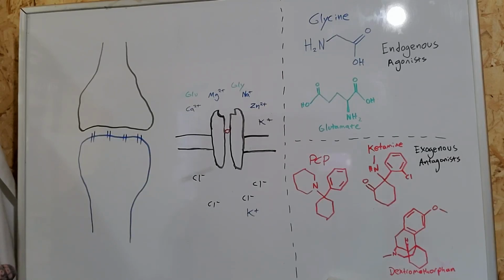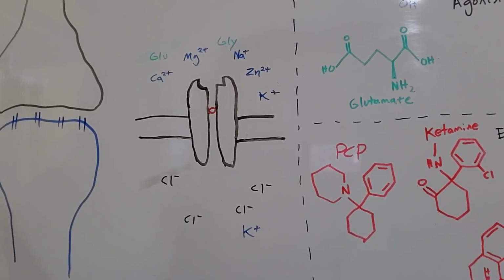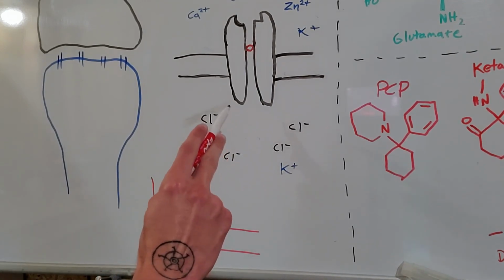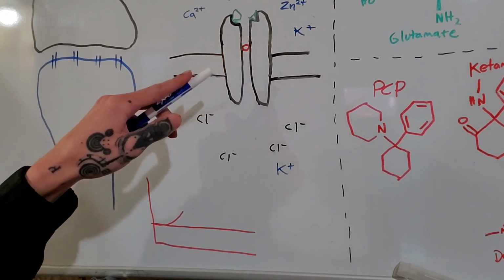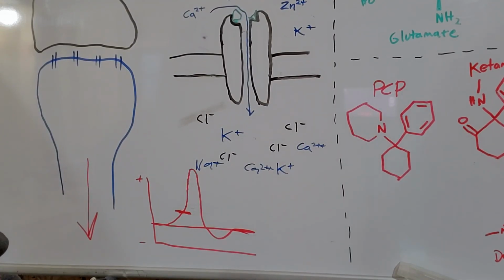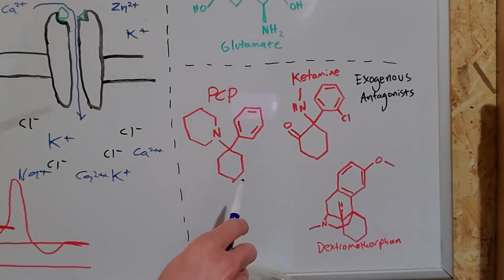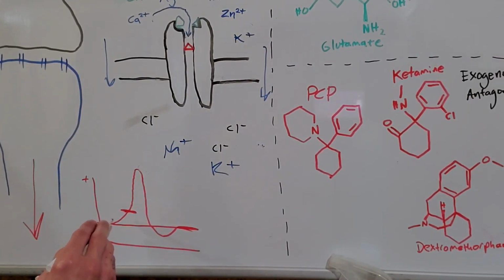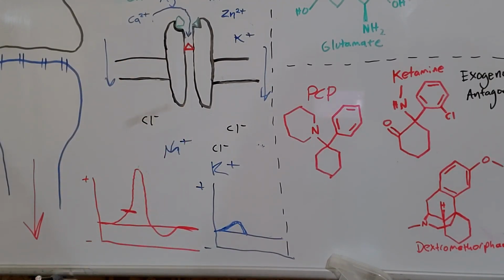autistic rant about NMDA receptors.mp4.mov.avi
id like to make a correction - at some point i imply that the rapid depolarization of the membrane potential is what causes the neuron to fire - this is incorrect, its the rapid depolarization and repolarization that does so